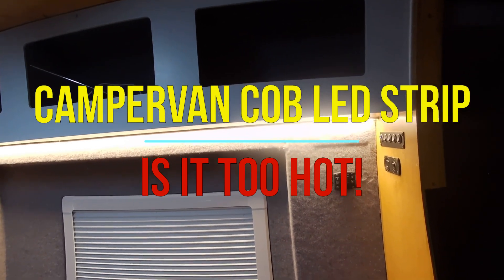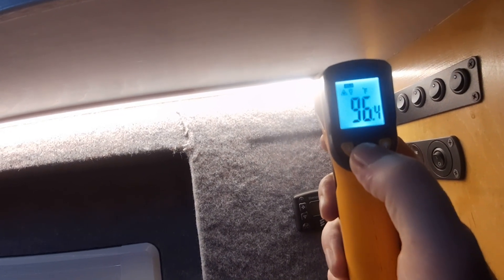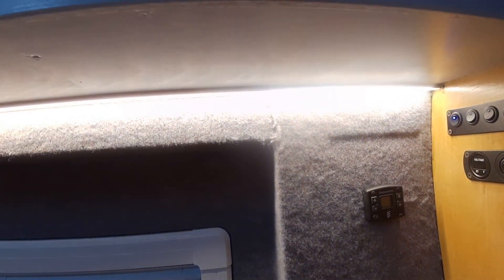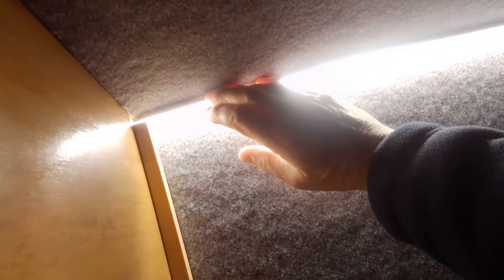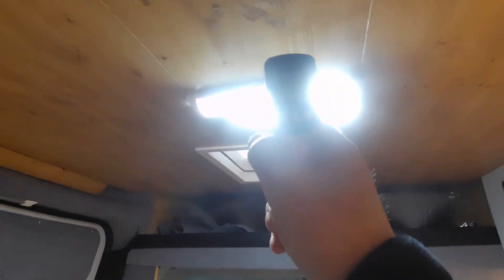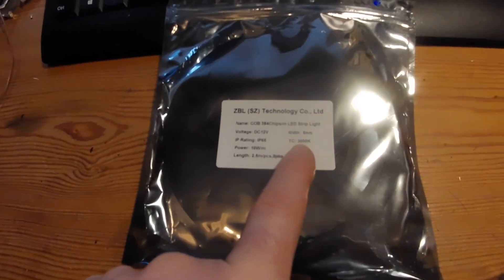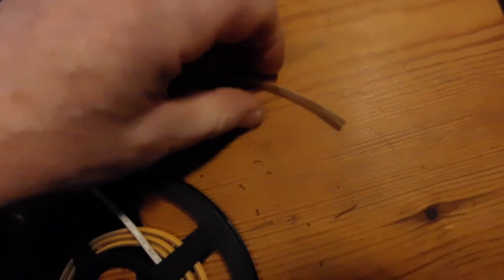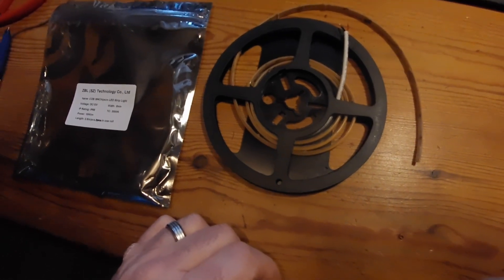Campervan HOT LED Strip Lights! Too Hot?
I found the light from the LED strip was interfering with the infrared gauge.
Measuring again just after switching the light off gave me 111.9 degrees F!